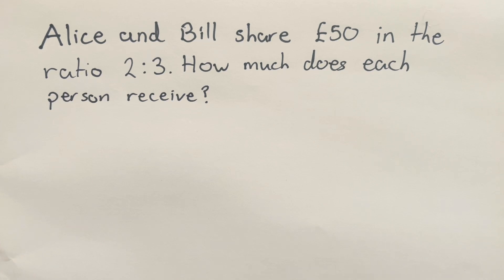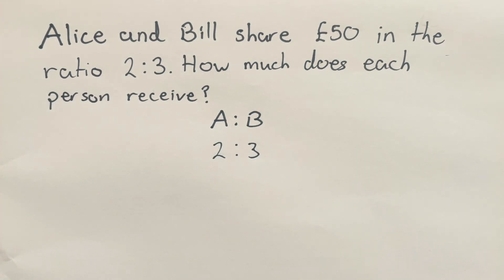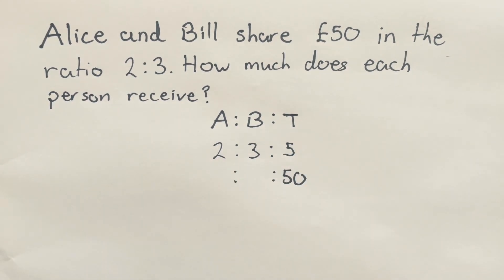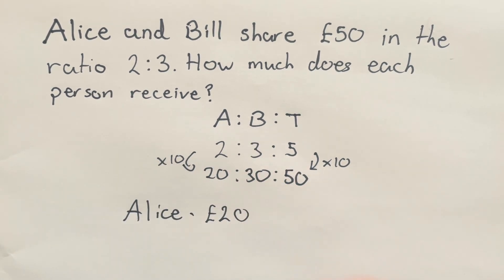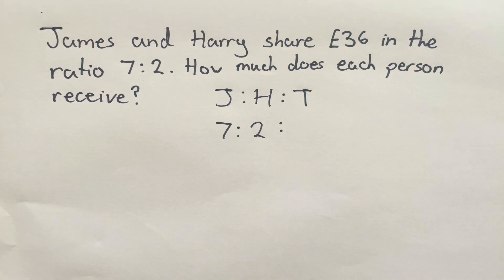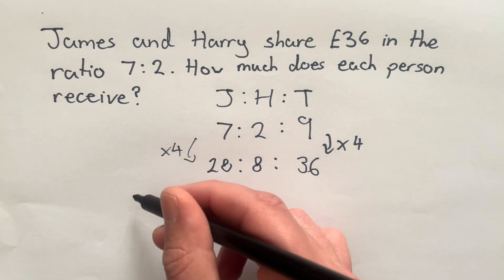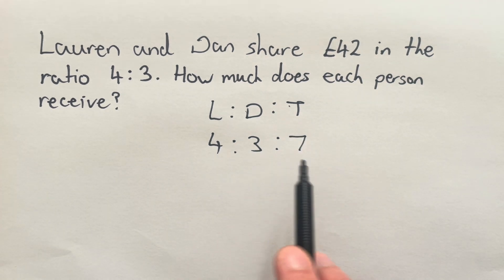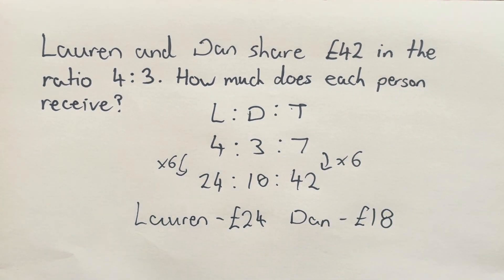Sharing amounts in a ratio | GCSE Maths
In this video we look at how to use equivalent ratios to share an amount in a ratio.